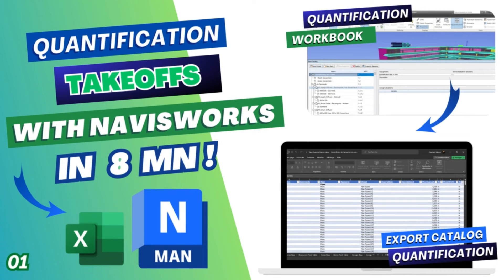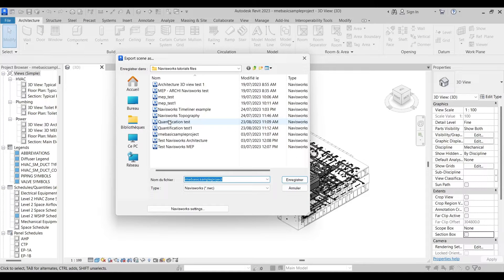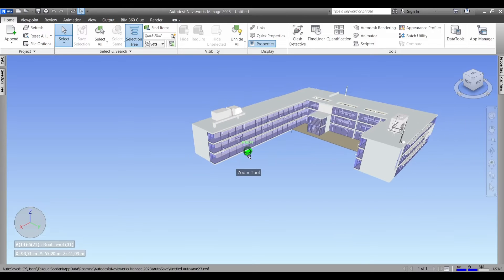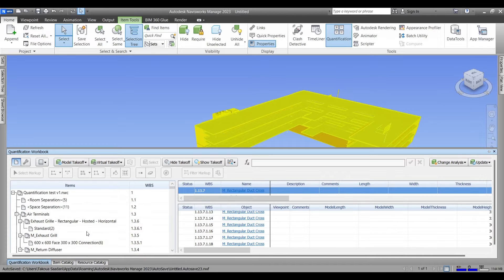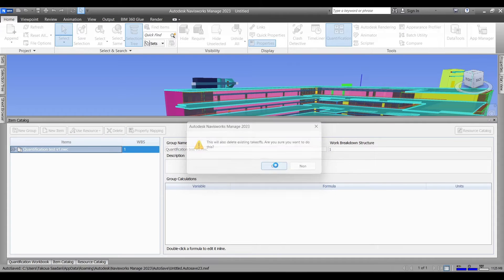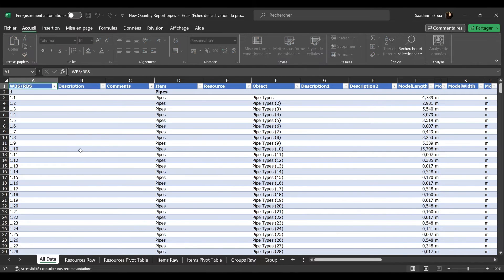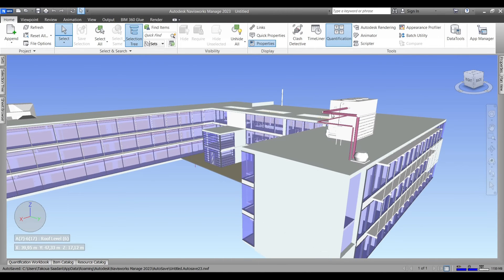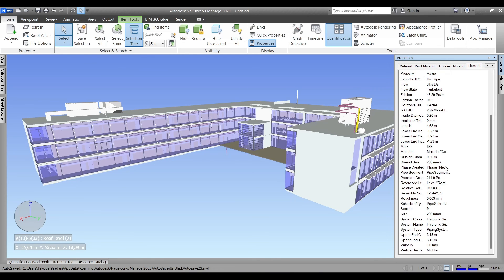Quantification Takeoffs Tutorial in 8mn using Navisworks Manage 2023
In this tutorial, we're delving into the details of quantification and takeoffs using Navisworks. Whether you're a BIM enthusiast, a construction professional, or someone looking to enhance their Navisworks skills, this video is designed to provide a comprehensive guide.

Timestamps:
0:00 - Introduction
0:14 - Download Revit model & Export to NWC
1:53 - Append Model In Navisworks Manage
2:24 - Quantification : Project Setup
3:26 - Take offs Catalogue : Perform Quantification
4:10 - Export Takeoffs Catalog to Excel sheets
4:43 - Create a New Items Catalog
6:00 - Select Item using Find items tool
6:40 - Edit Formula and Units in Item Catalog
8:11 - Add Variables to quantification : Area, Length, Volume, etc
8:38 - Outro

📌 Don't forget to download the assets linked below to follow along seamlessly.

Learn the fundamentals of quantification in Navisworks, starting from measurement unit setup to building your own catalogues. We'll explore how to integrate variables like area, length, and volume into your takeoff process to generate accurate results.

Discover advanced techniques, including formula creation, allowing you to tailor your quantification process to suit different scenarios. Exporting your quantification workbook to Excel will also be covered, aiding seamless sharing and collaboration.

Join us to enhance your Navisworks proficiency and refine your construction quantification skills. Hit the play button and let's embark on this informative journey.